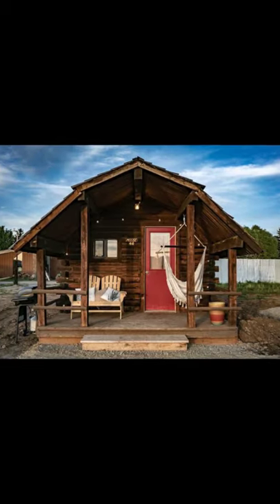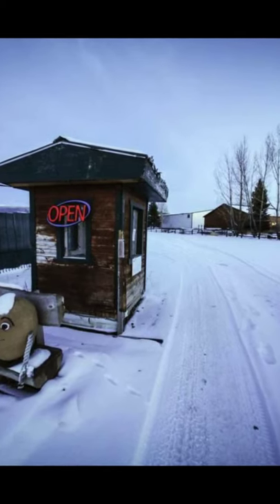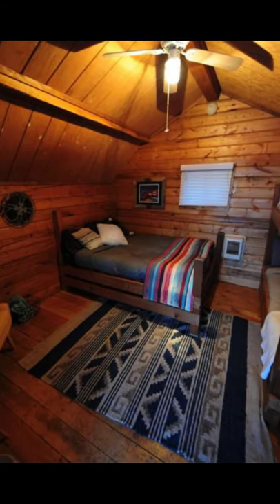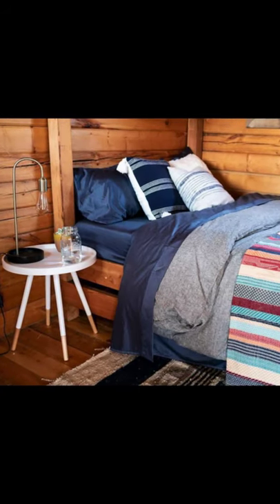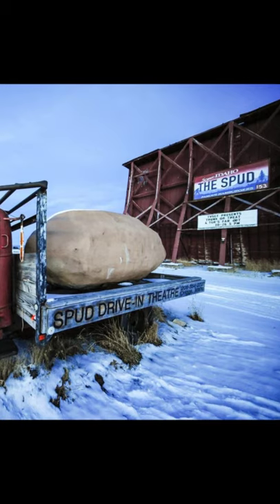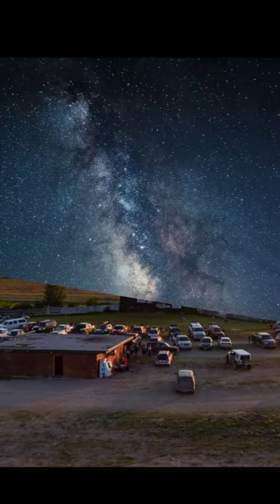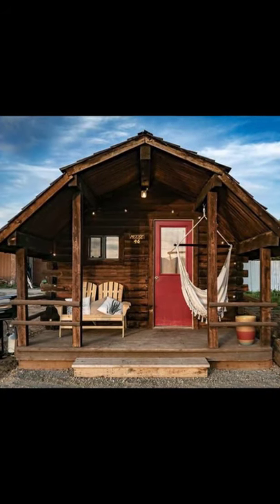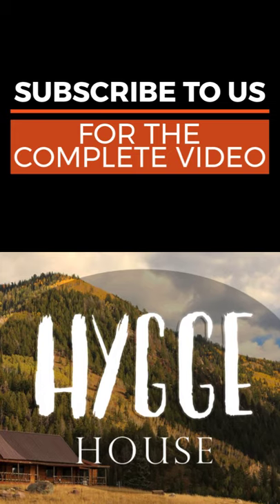Cozy Cabin at Historical Drive in Theatre in Idaho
This cozy tiny cabin building has plenty of personality and charm for a relaxing holiday away. The cozy cabin building is located in Driggs, Idaho, United States and can accommodate up to 4 guests with 3 beds. During your vacation stay, you will have the entire cabin building to yourself. These cabin buildings are located in the heart of Teton Valley, Idaho, at The Spud Drive-in Theater. You can come and enjoy a movie from your front porch while you eat an old-style hamburger and shake from the snack bar, or while you grill your dinner on the cabin building's barbecue grill.

The tiny cabin building provides the perfect place to cozy up and relax with its plush down-filled comforters, top of the line bedding, and ambiance to fill your senses. During your stay you can rest up for a day spent enjoying beautiful Yellowstone National Park and/or in the Grand Tetons. The cabin building units do not include bathrooms, the bathrooms are located inside The Spud Snack Bar Diner, which is about a 20-yard walk from each tiny cabin. The bathrooms are available 24/7. Anyone who comes to the theater also has use of this bathroom. It is a unique situation that guests should be aware of. The showers are also a twenty-yard walk from the cabins, located on the outside, North end of the Diner.

During your stay, you'll have use of the hot tub which is available for all guests to use during their vacation stay. You can park in any spot that is convenient for you near to your tiny cabin or camper. The tiny cabin is on the same property as the Drive-In Theatre, which means there will be movie patrons coming and going from Monday to Saturday. There is a diner which opens Monday to Saturday at 6 pm that you can enjoy and purchase a meal or other treats from during your vacation stay. Movies start about 20 minutes after sunset.

Driggs, Idaho is a quiet town that is far less busy than Jackson, which is just the right pace for the people who live there. The hiking in the summer is excellent, and skiing in the winter is amazing. The bike paths in this location are very user-friendly and offer a great way to get around town on a bike or foot for a walk. There are also some great family-friendly parks around town, and also down the road in Victor too. The local shops in Driggs are cute and fun to browse and shop. Driggs is only 2 miles from the tiny houses and Victor is 6 miles. Both places offer quality and diverse food options. Teton Valley has a well established outdoor scene, with hiking, fishing, and skiing to enjoy. They are located just 45 minutes from Jackson Hole Wyoming, 55 minutes from Grand Teton National Park, 48 minutes from Teton Village and Jackson Hole Mountain Resort, 1 hour and 45 minutes from West Yellow Stone, and 2 hours from the South Entrance of Yellowstone.